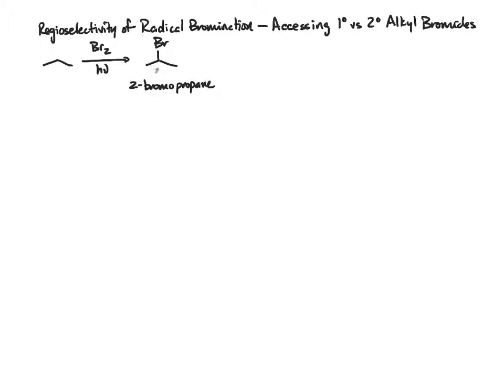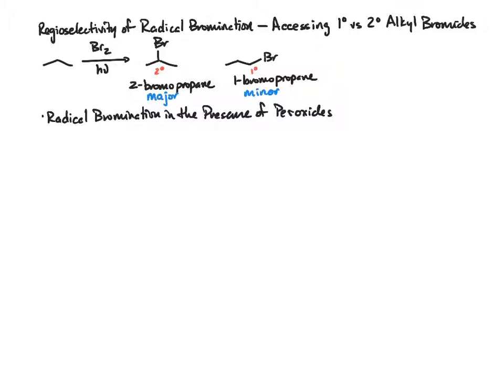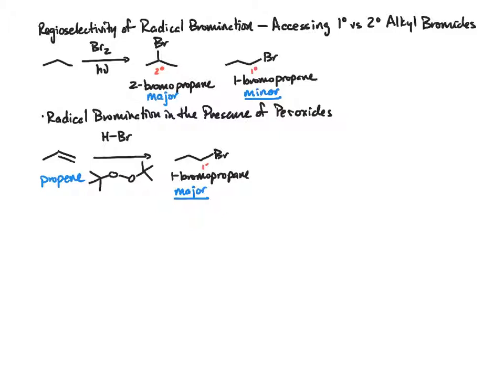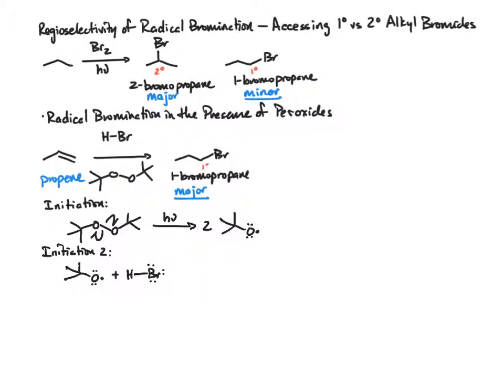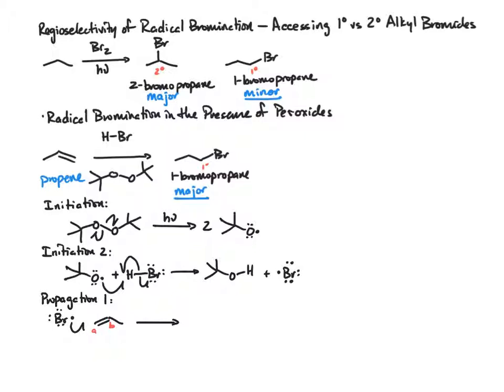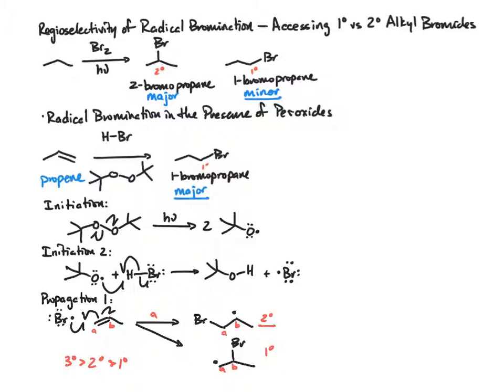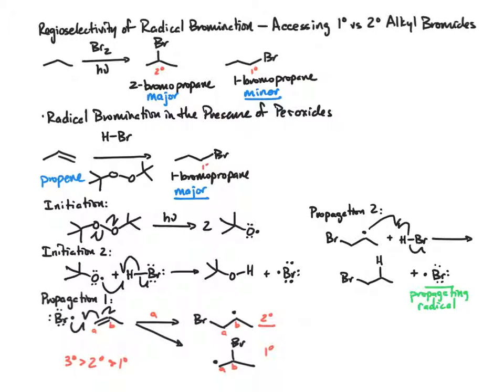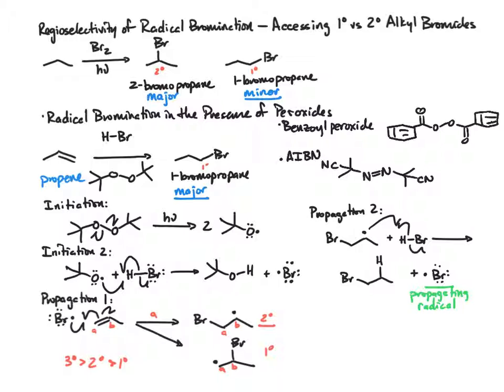Regioselectivity in Radical Bromination in Organic Chemistry